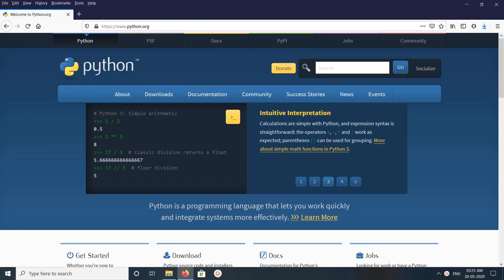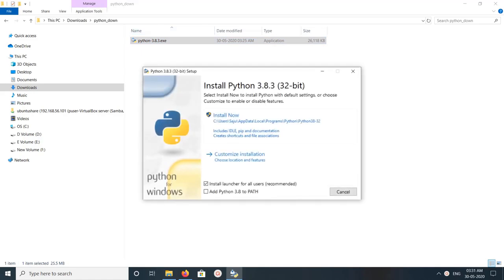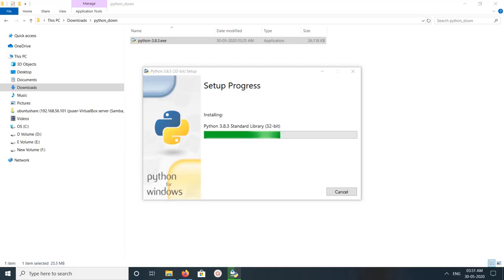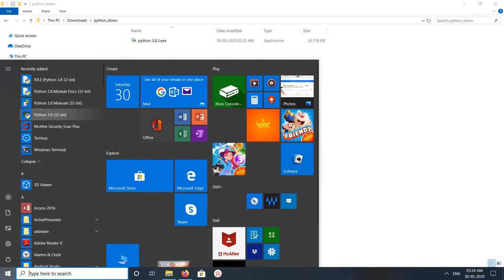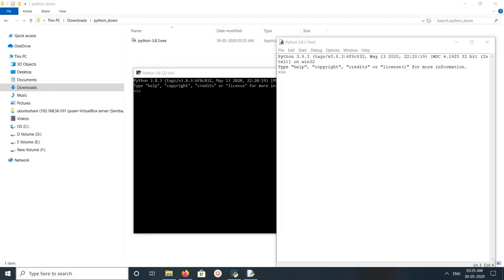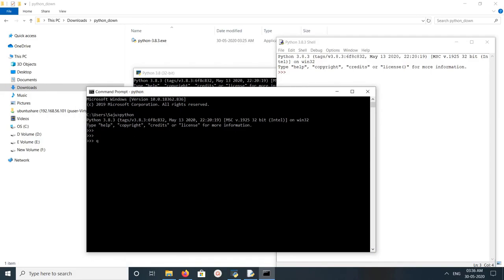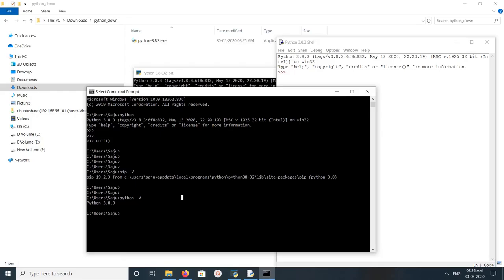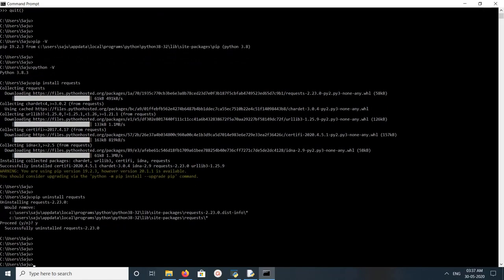How to Download & Install Python 3.8.3 on Windows 10_8_7